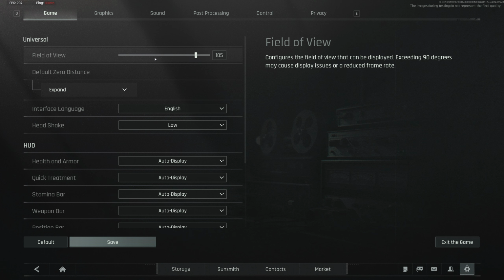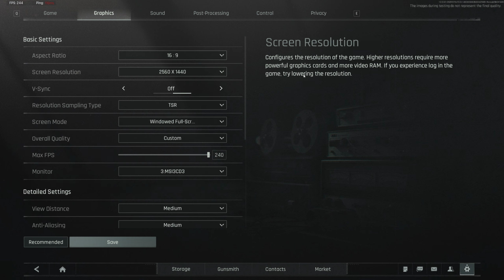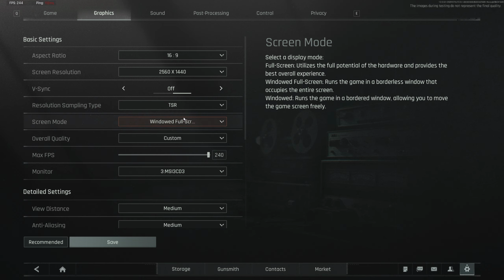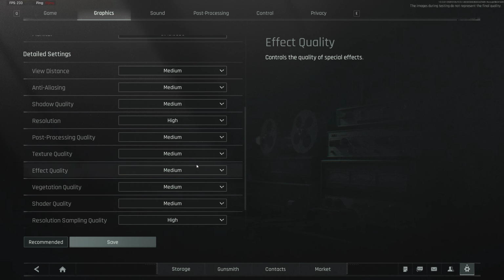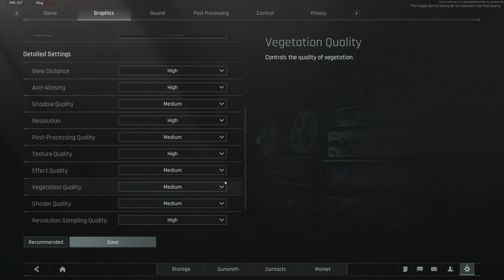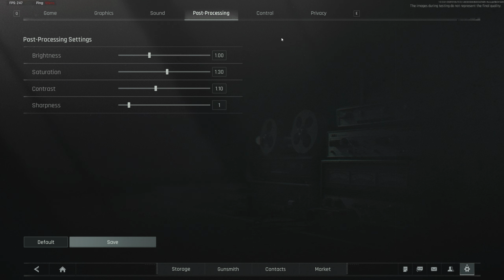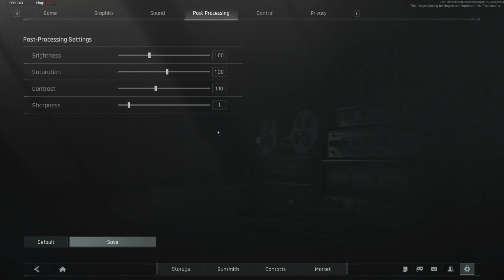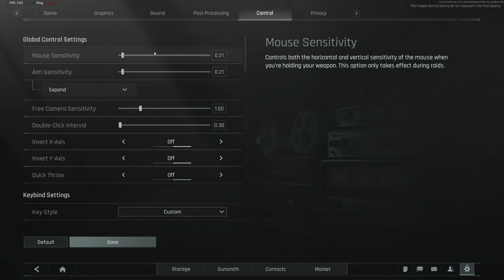How to INCREASE Visibility / FPS on Arena Breakout: Infinite (PC)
A quick guide on settings in the new Arena Breakout Infinite, A very solid upcoming extraction shooter so be sure to have the best fps and visibility that you can!

Socials ⬇
Gear / Settings ⬇
• Mouse - Gpro X Superlight
• Mousepad - Aqua Control II

Arena Breakout: Infinite is the definitive ultra-real immersive tactical military extraction shooter on Steam. Join a fair and competitive community to shoot, loot, and raid your path to fortune.